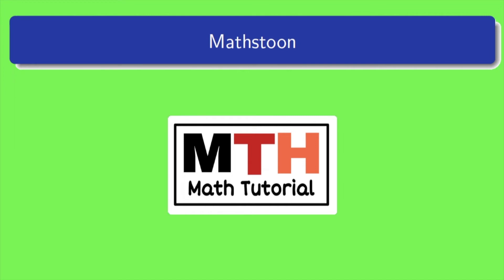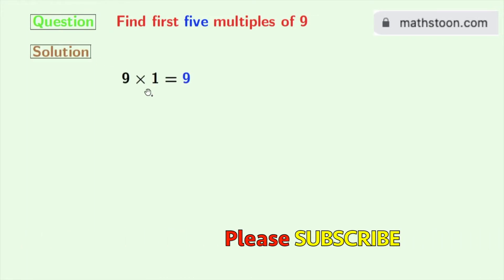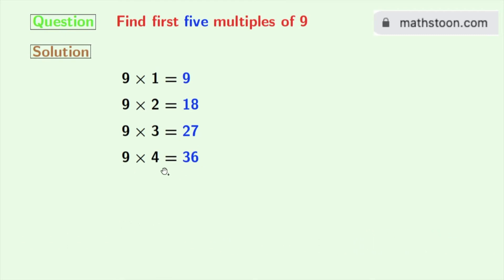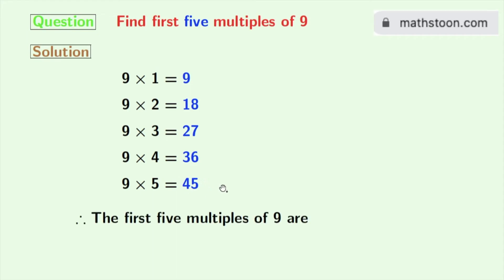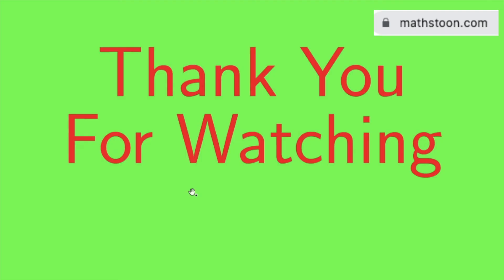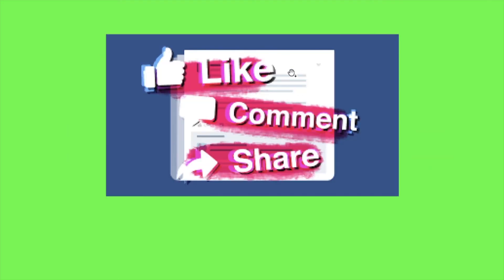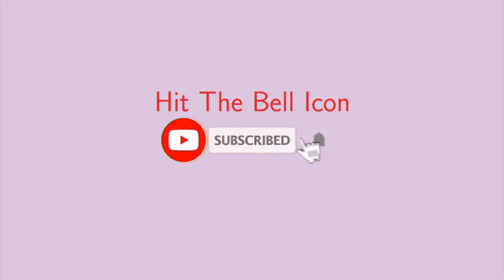First five multiples of 9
In this video, we will find the first 5 multiples of 9.

9×1=9
9×2=18
9×3=27
9×4=36
9×5=45
So the first five multiples of 9 are 9, 18, 27, 36, and 45.

We post videos daily on youtube